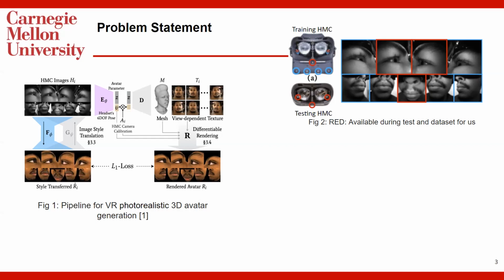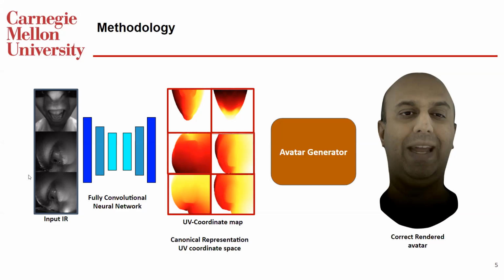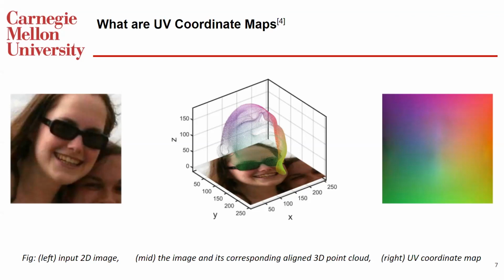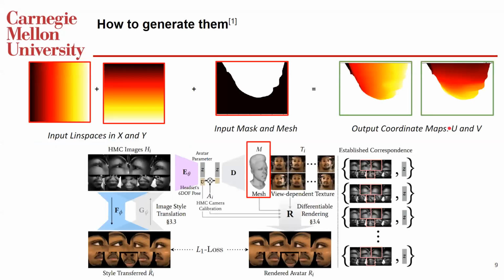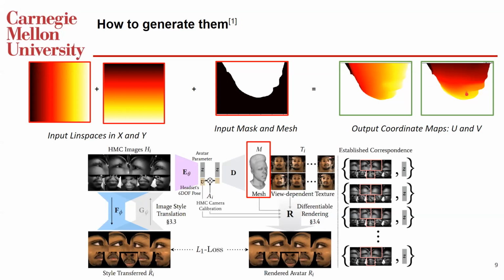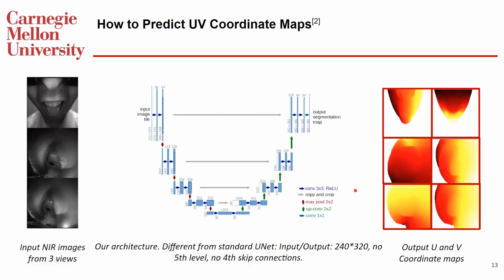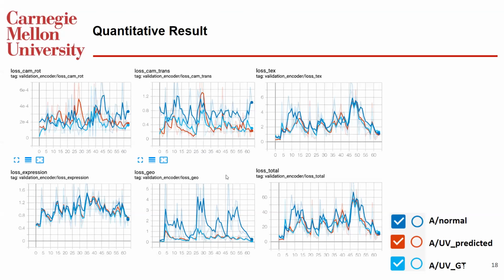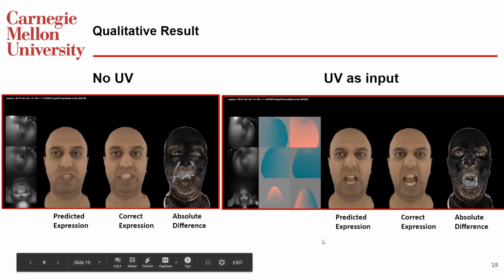Visual Learning and Recognition Project Final Presentation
Video for 16824: Visual Learning and Recognition
Course Project Final Presentation
at Carnegie Mellon Robotics Institute